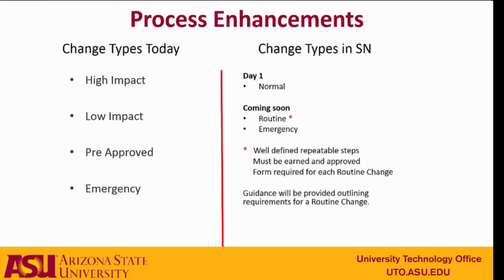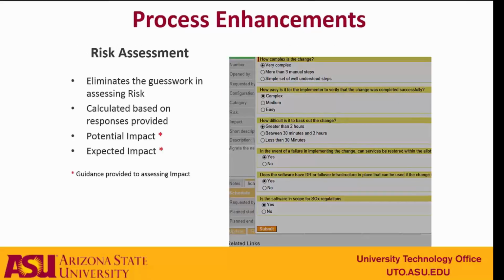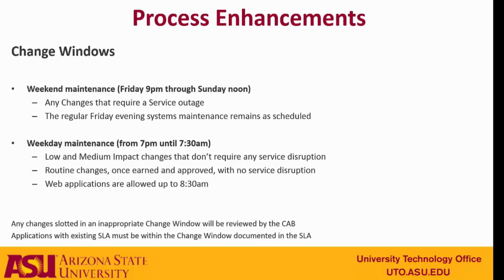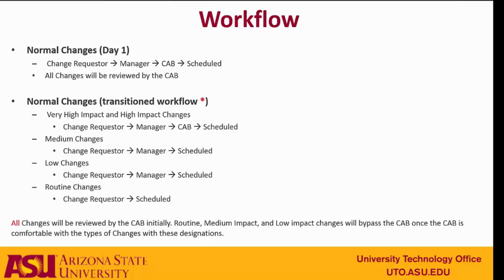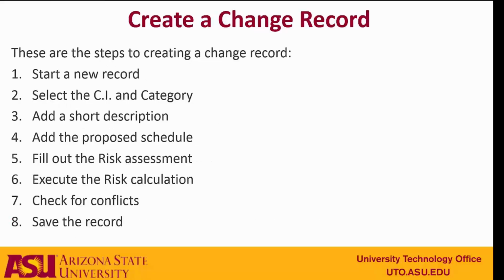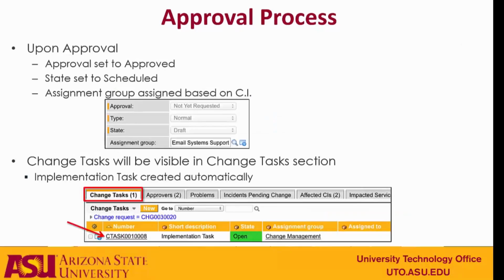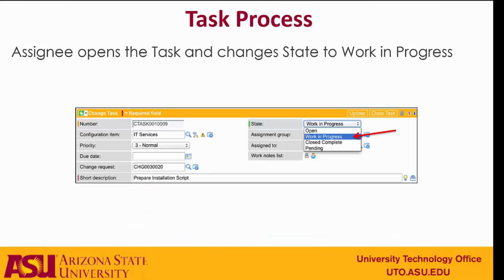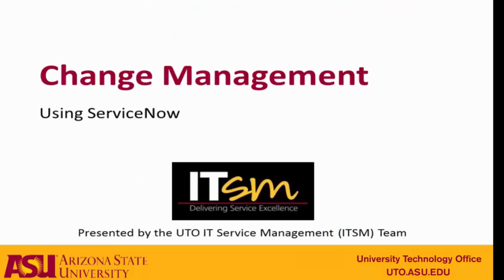ServiceNow Helsinki ChangeProcessOverview